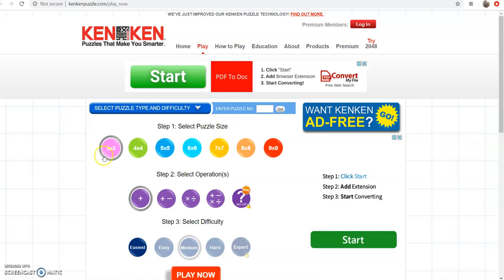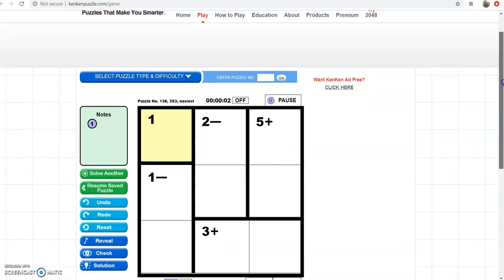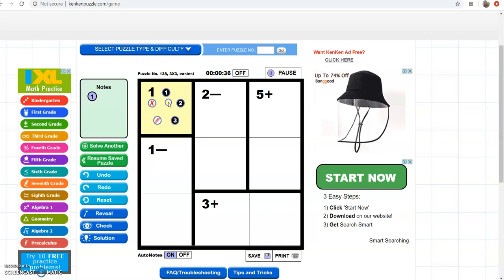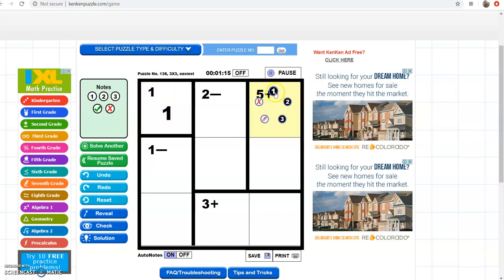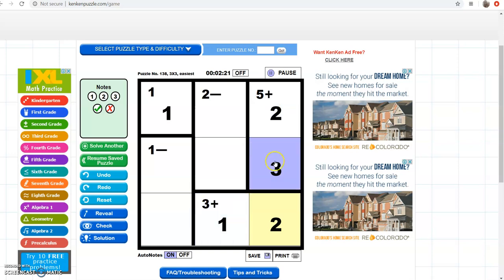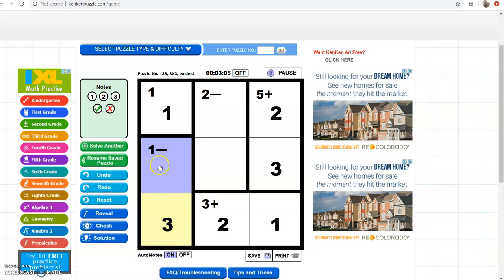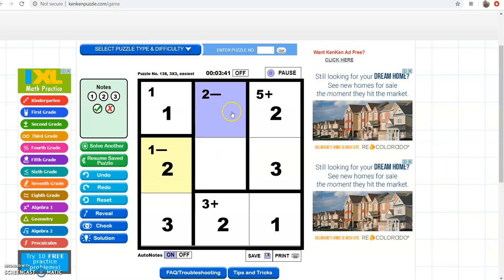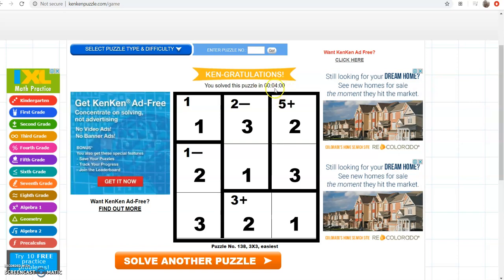Ken-Ken with Math Fairy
Learn how to play Ken-Ken, the awesome number math puzzle!